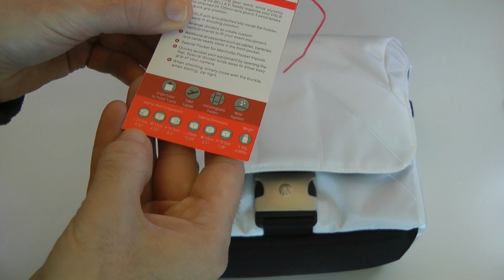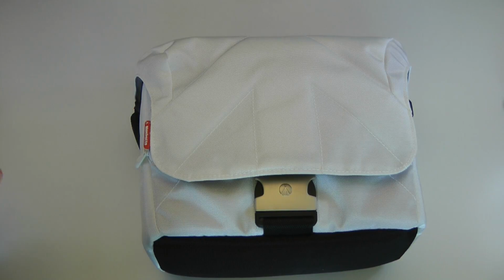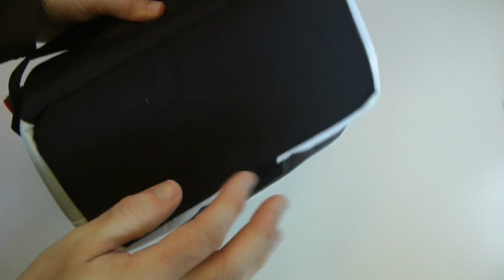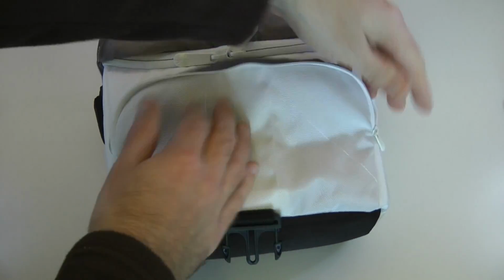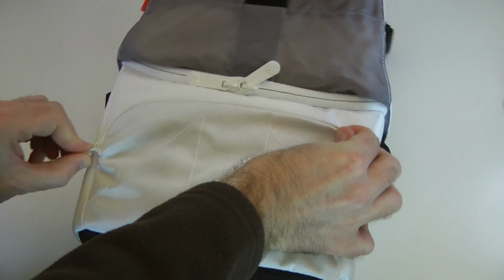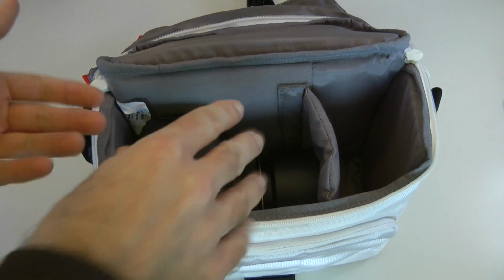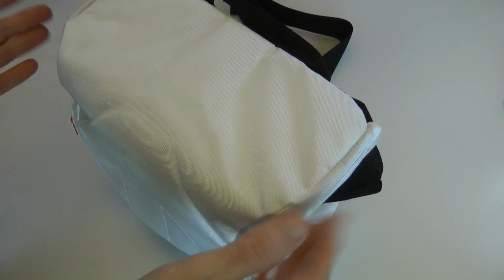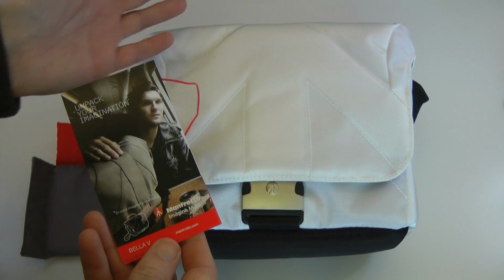Manfrotto Bella V Camera Shoulder Bag Review